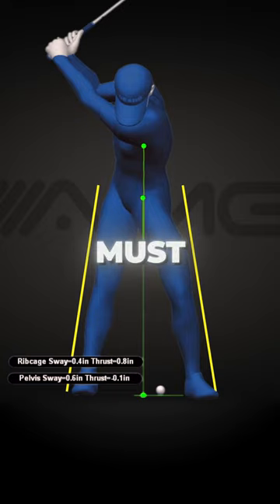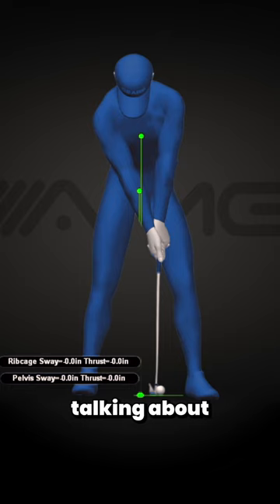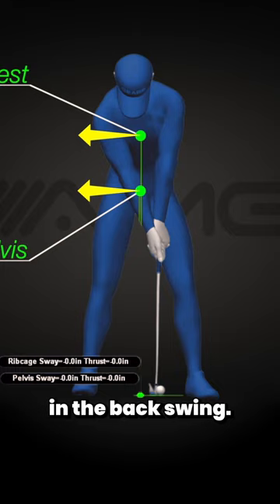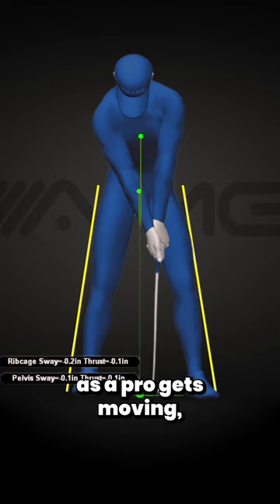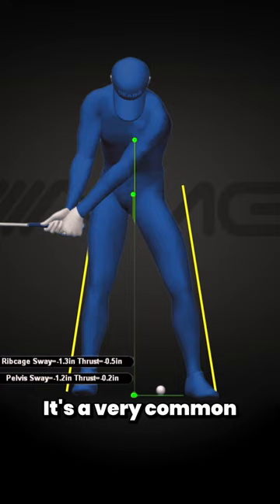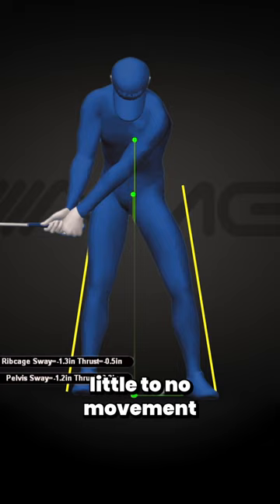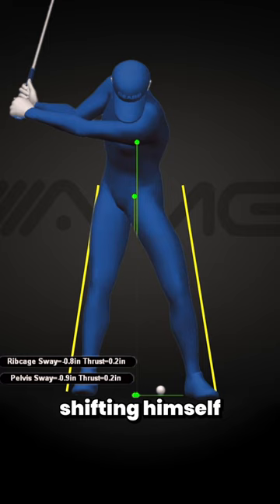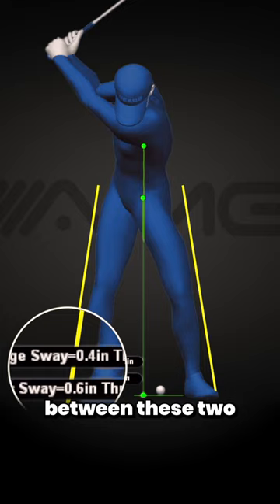You MUST Learn THIS SKILL to Improve Your Golf Swing 🏌️‍♂️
If you want to improve your golf swing this is the video for you! Join us today as Mike Granato of Athletic Motion Golf explains why you must learn a specific skill to improve your golf swing!